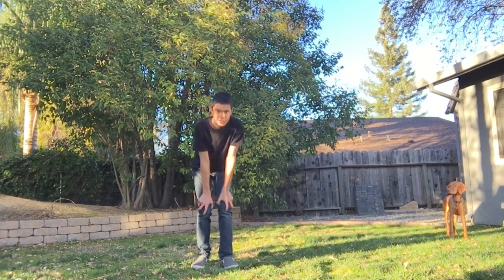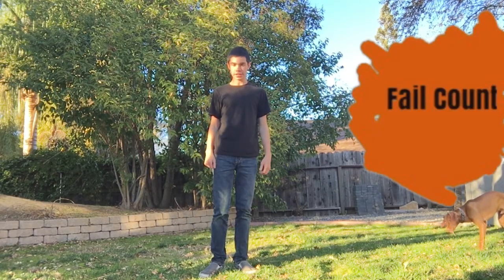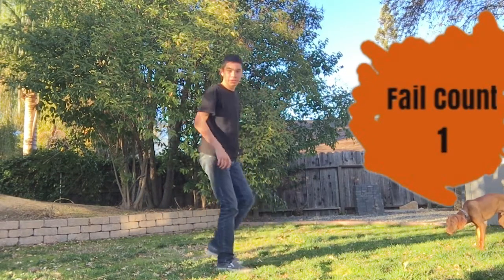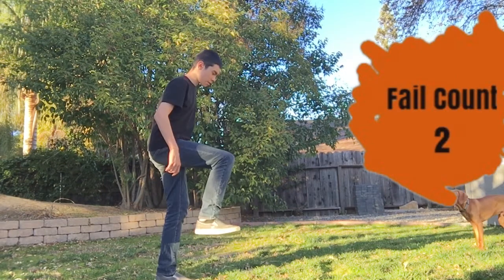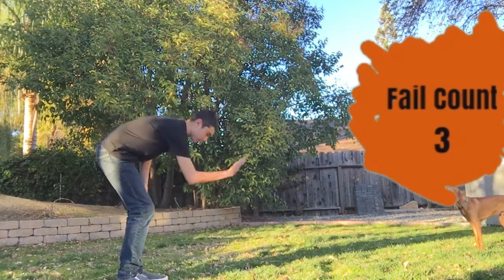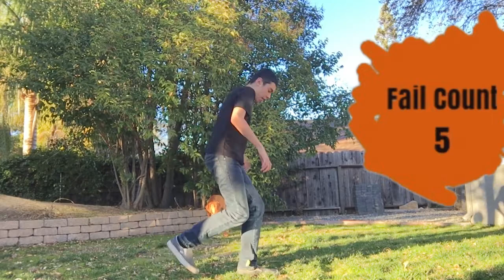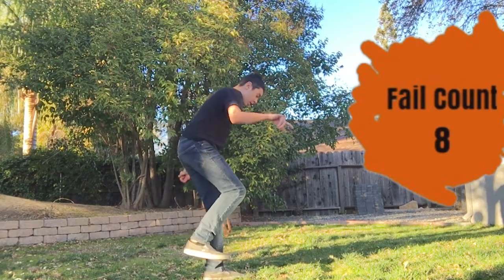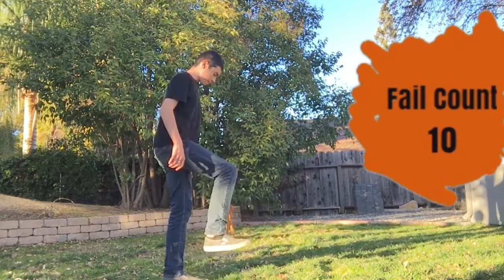I DID THE INVISIBLE BOX CHALLENGE!!! | TTT ( Teo Tests Trends)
Today guys we check out the invisible box challenge that has been blowing up lately. I hope you guys will enjoy it!
Open Me!!!

Follow to see updates, sneak peaks, and more!!!

Musical.ly: teo112004
Follow me on Musical.ly if you want some comedy!!!

Friends/Patrons:

-Winner of TEO TUBE quiz
-Loves Harry Potter A LOT
-Actress of Mama Trixie

-Winner of Better Cousins Challenge
-Thinks she has more subs than me

-Winner of Truth Or Dare Challenge and Ping Pong Challenge
-The best sister EVER
-Has appeared in A LOT of TEO TUBE videos